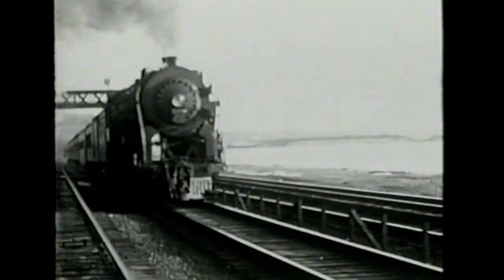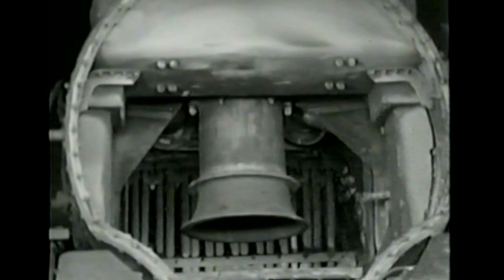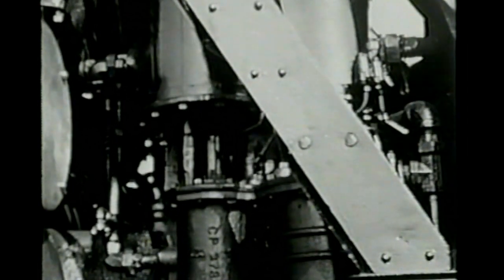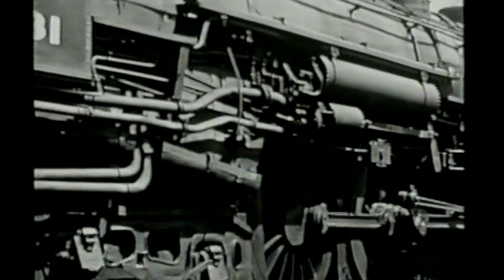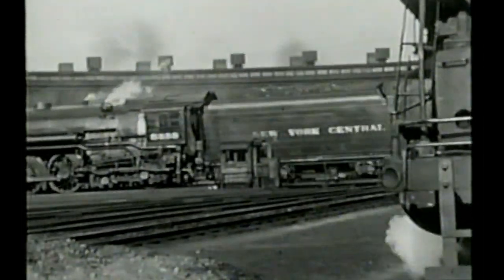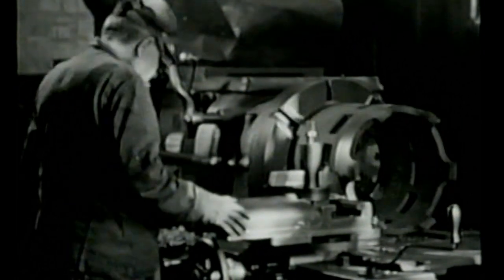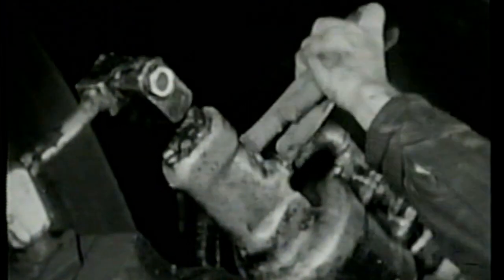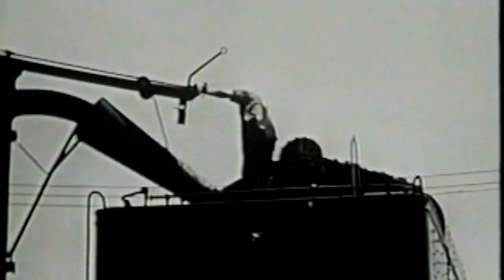New York Central Railroad. Public Relations Department Video. "The Steam Locomotive". Date 1940's.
Produced by the New York Central Rail Public Relations Department. " The Steam Locomotive'' explains the procedure of how a Steam Locomotive Operates. This video also features Steam Locomotives in Action hauling both Passenger and Freight Trains across the New York Central Railroad!ff